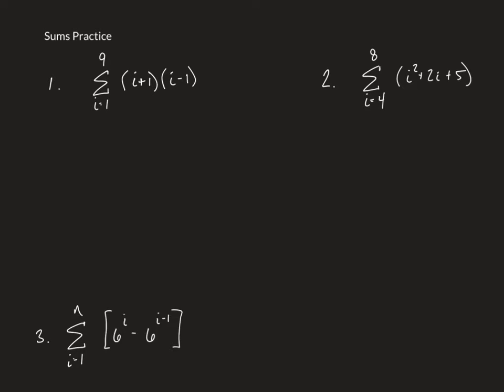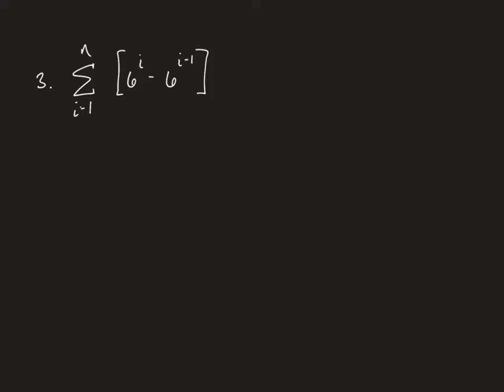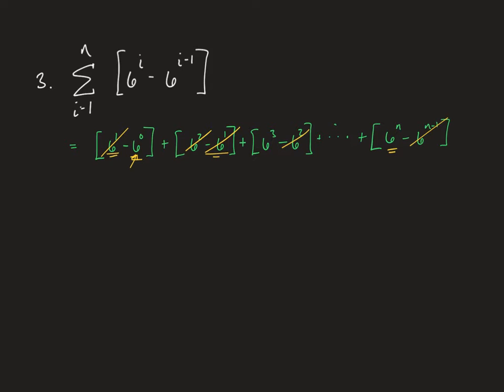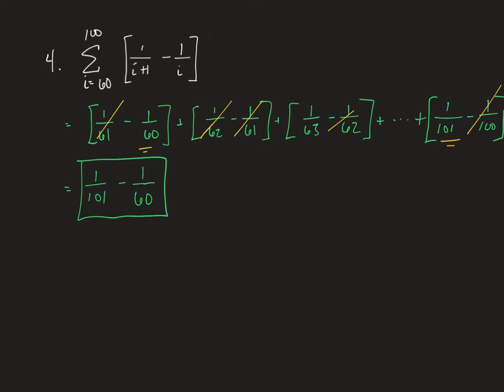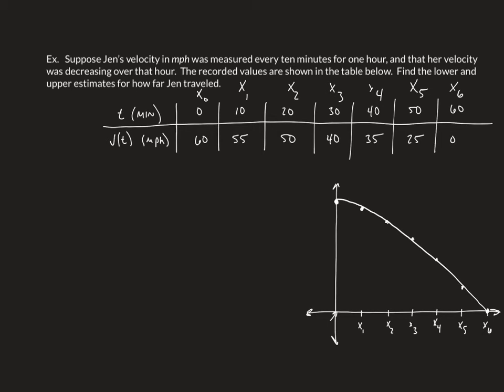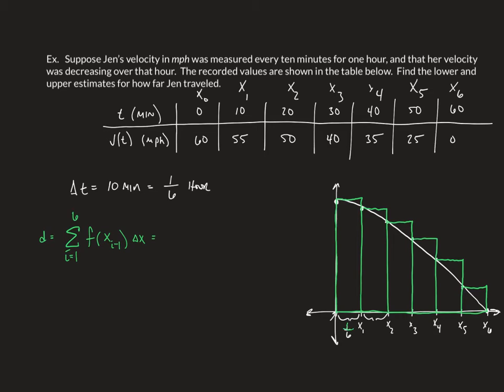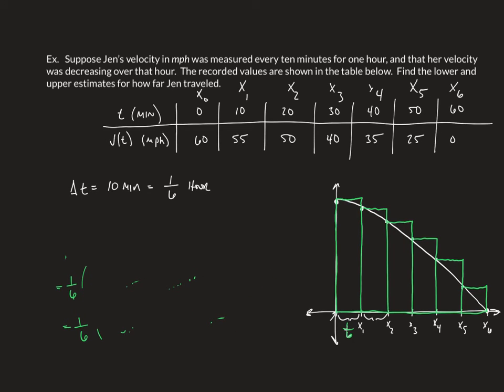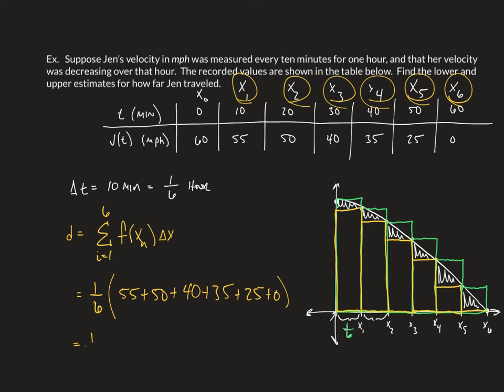Sum and Riemann Sum Practice